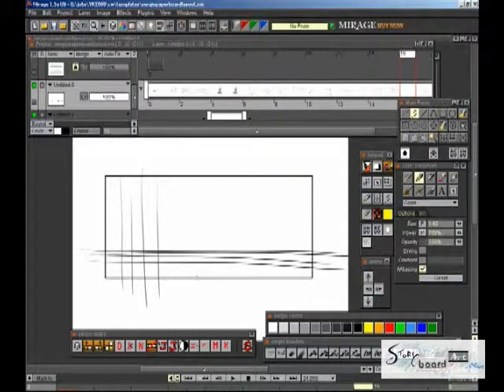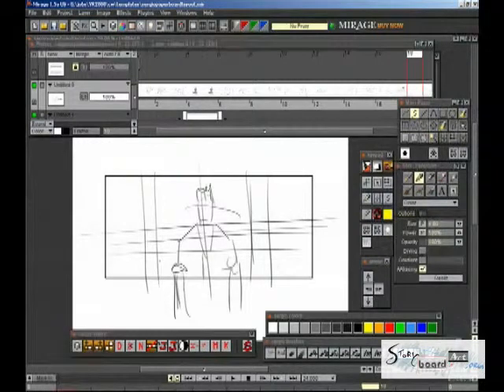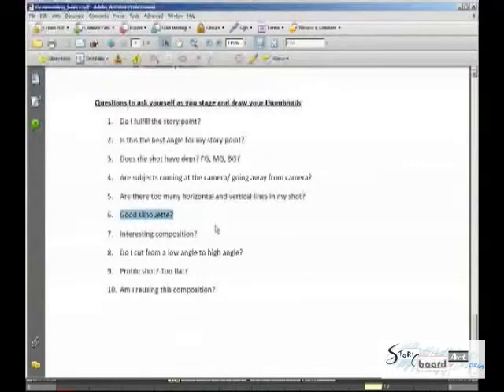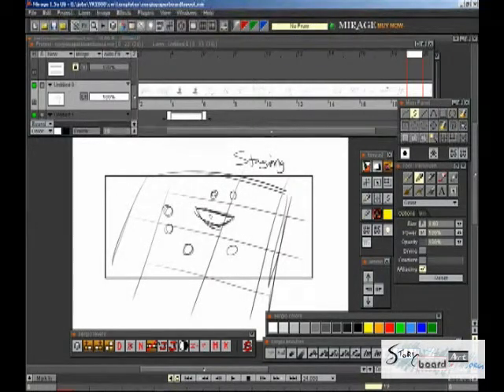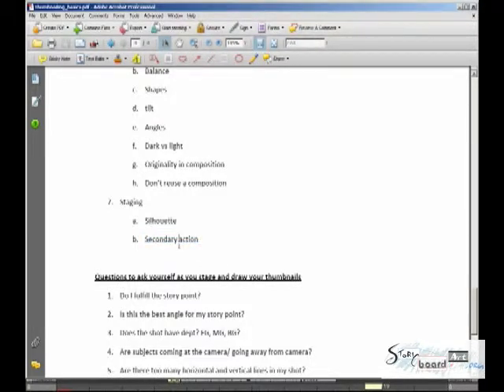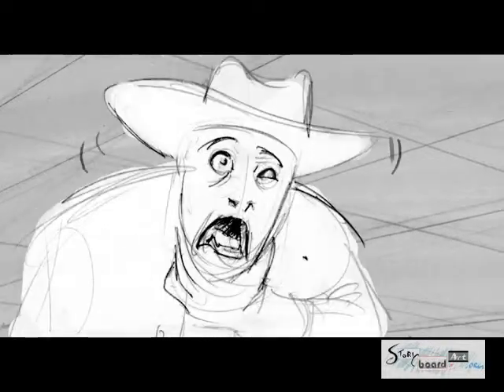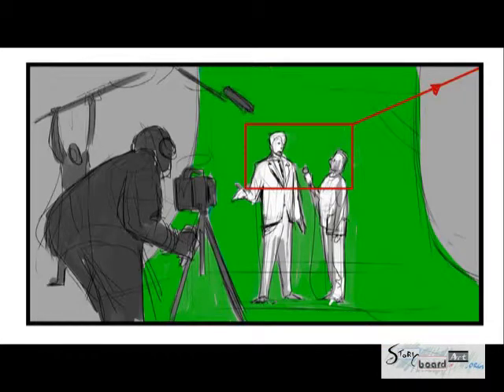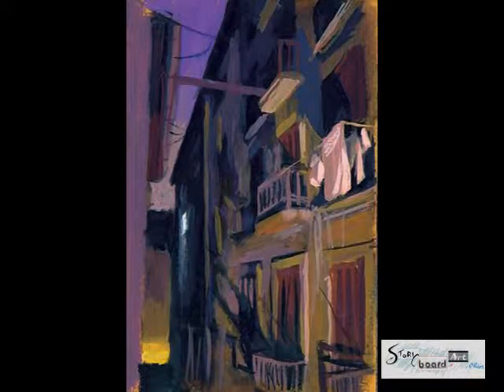Storyboard Basics With Sergio Paez Pt5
Learn the principles of storyboarding as Director and storyboard artist Sergio Paez covers a range of topics including how to start storyboarding, storyboard templates, storyboarding software like storyboard pro, and much more in this essential 6 part series

Find out more information at
to stay up to date on the latest livestreams, video tips, tricks, and more.